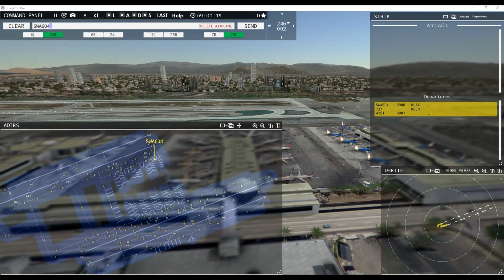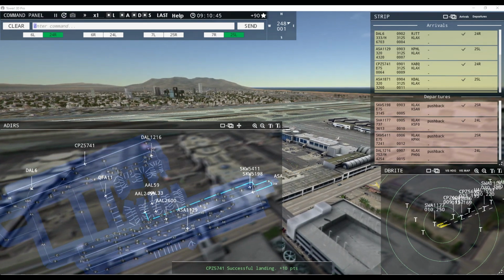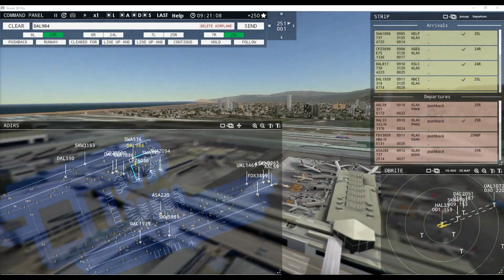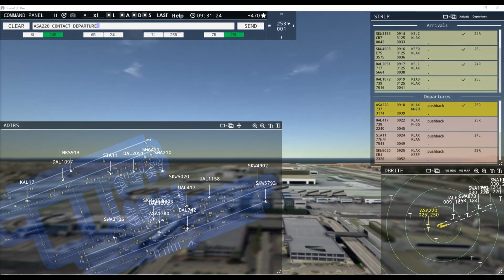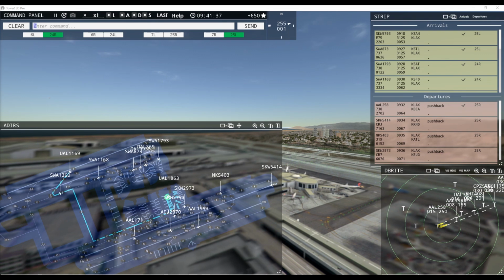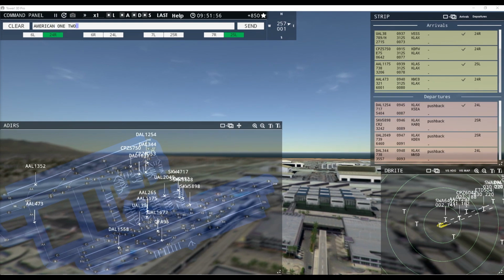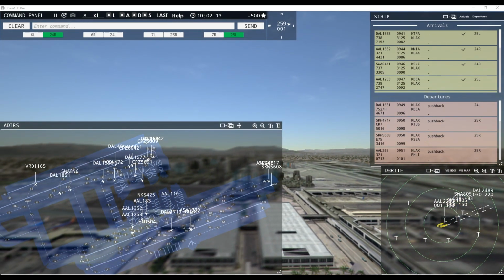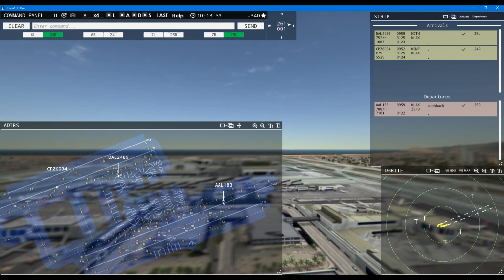LAX Los Angeles Airport, over 120 movements, Go around, collisions, we got it all Tower!3D Pro @ 9am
Tower!3D PRO LAX clinical at first, downhill after.

Schedule from ATControl. Thank you.
Pure ATC.
If you enjoyed the Video, please Subscribe, press the Bell for notification, klick the Thumbs up button and leave a comment down below, I will answer to all or most comments.